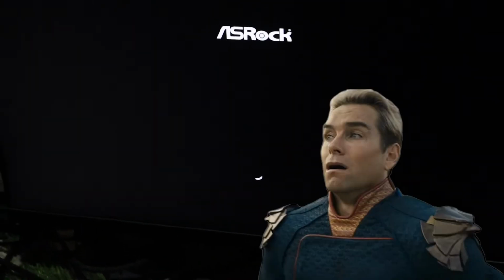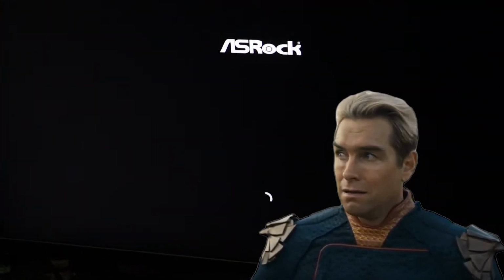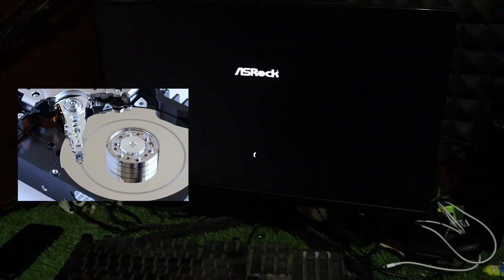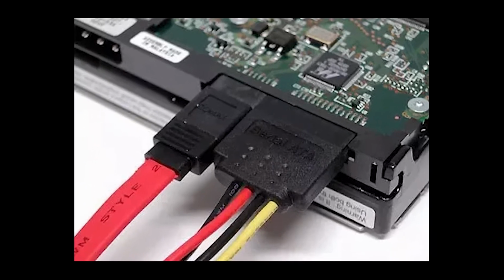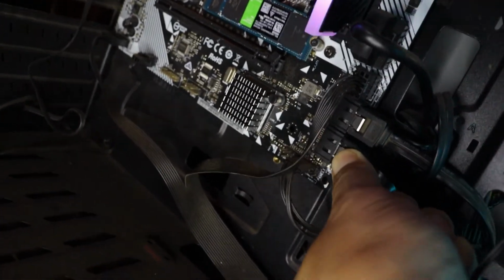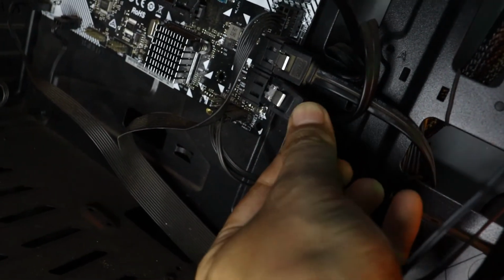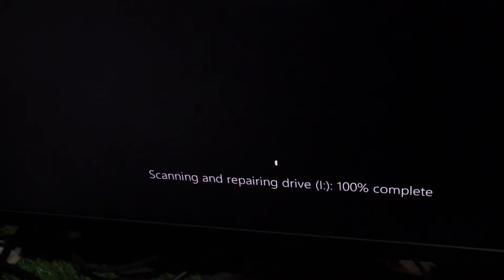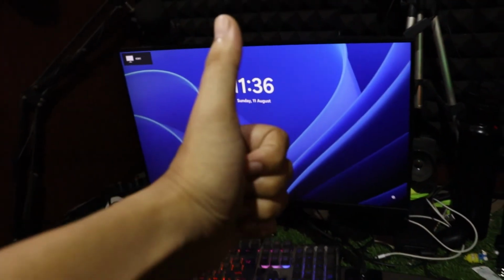How to Fix PC Stuck at BIOS Infinite Boot Loop on Any Motherboard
If your PC is stuck in an endless boot loop at the BIOS screen, don't worry—I've got the solution! In this video, I'll walk you through a simple step-by-step method to fix the issue, so you can get your computer back up and running in no time.

This common problem usually happens due to a faulty hard drive or SSD. I'll show you how to identify the problematic drive, safely unplug it, and get your PC to boot up successfully. No more getting stuck at the motherboard logo!

In this video, you'll learn:

What causes the infinite boot loop at BIOS.
How to unplug the correct drives without affecting your Windows installation.
How to let your system scan and repair the drive to solve the issue.
Try this method—it has worked for me and should work for you too!